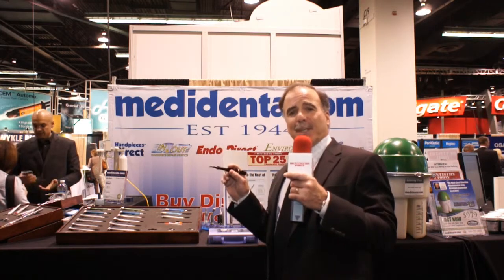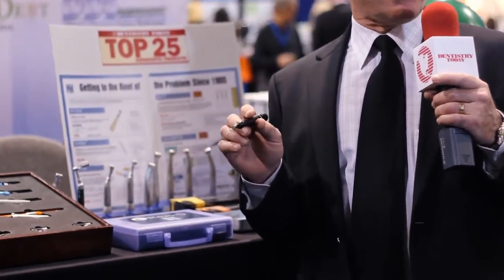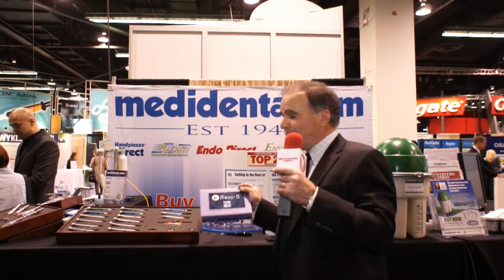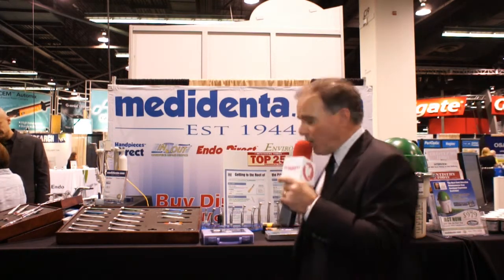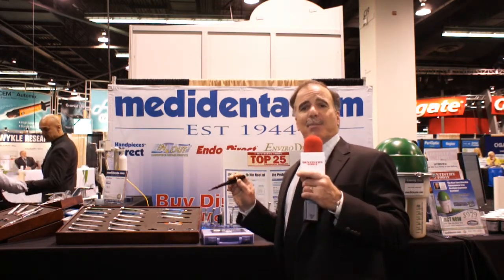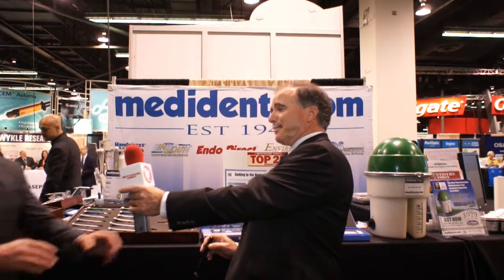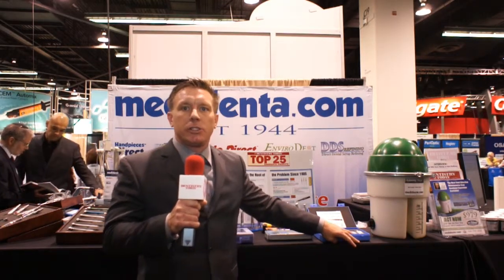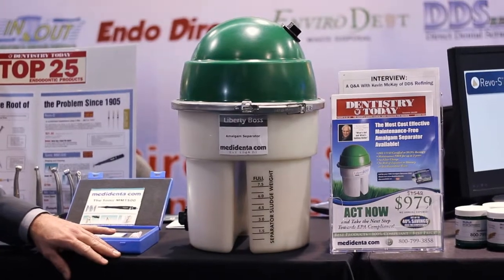Medidenta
Brian Vujnovich for Medidenta provides a company overview, and then passes the mic to Rick Willson, Sales Director for Micro-Mega, who discusses the Sonic MM 1500 handpiece and the Revo-S. Mr. Vujnovich then demonstrates the Liberty Boss Amalgam Separator and the Air King Surgical 45-degree high-speed handpiece.